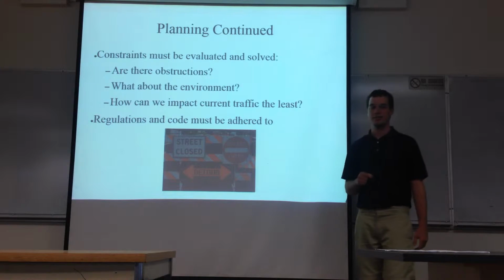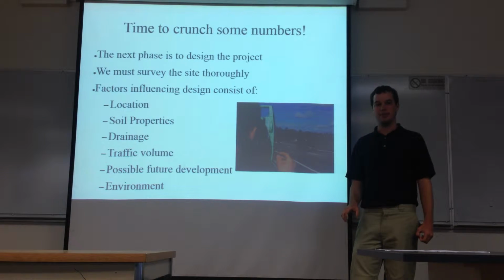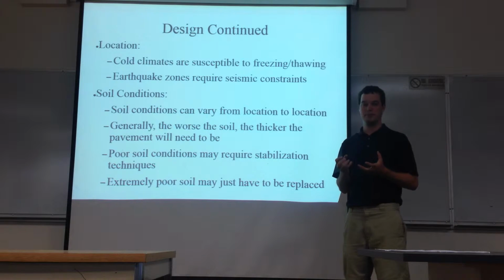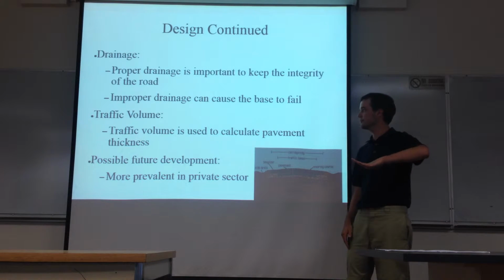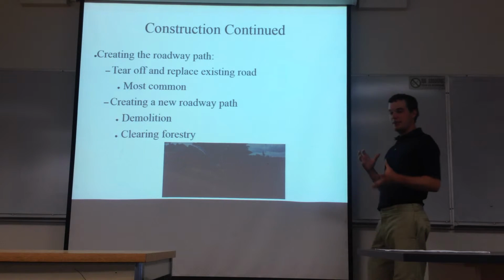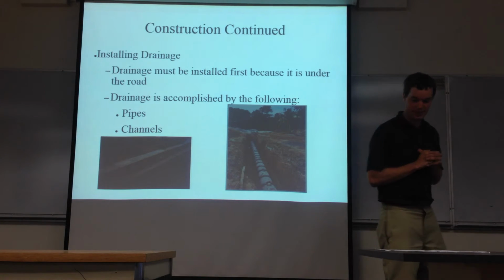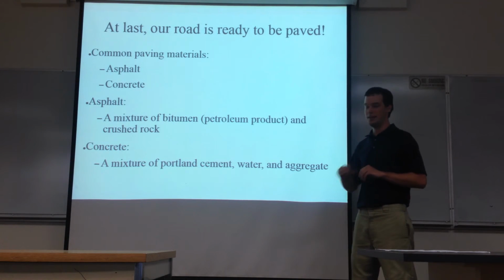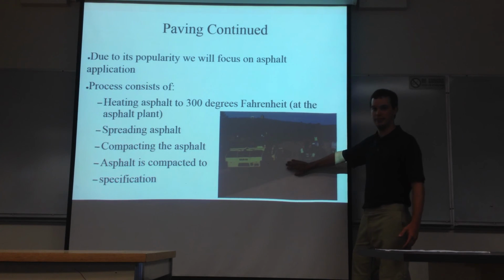COMM Informative Speech Practice